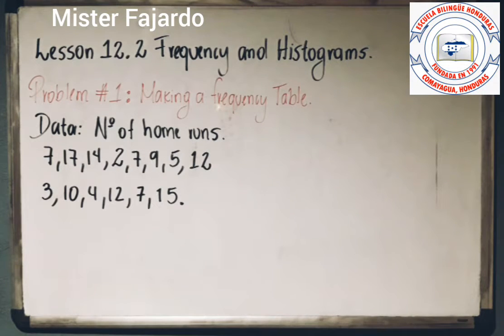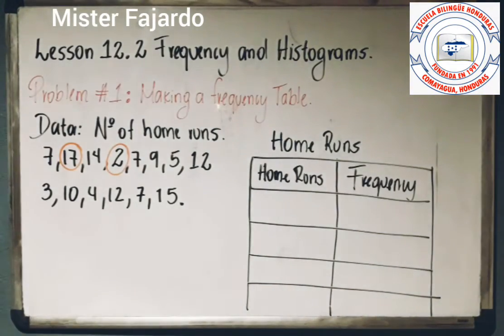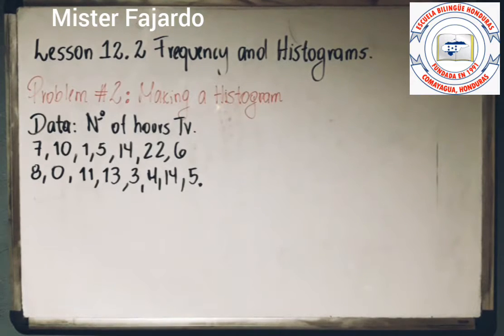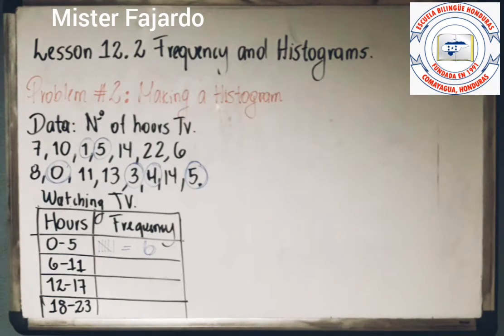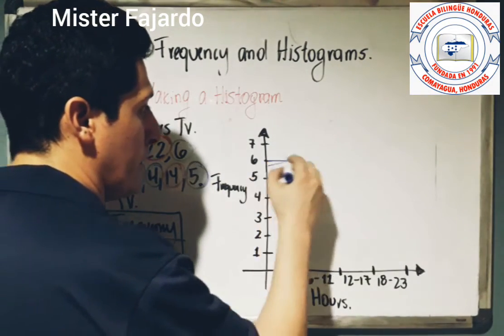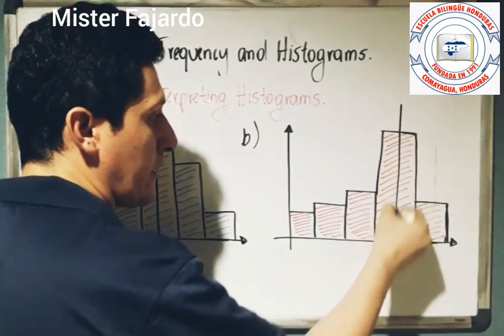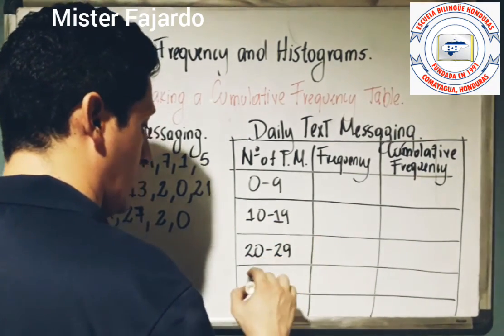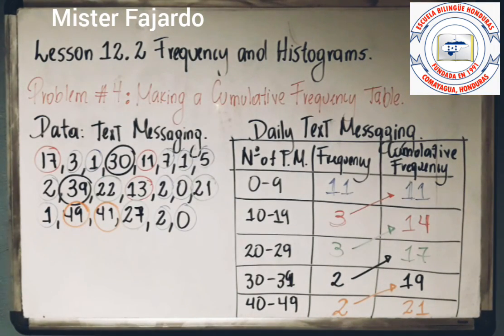Lesson 12.2 Frequency and Histograms